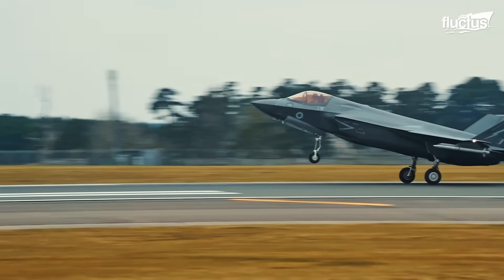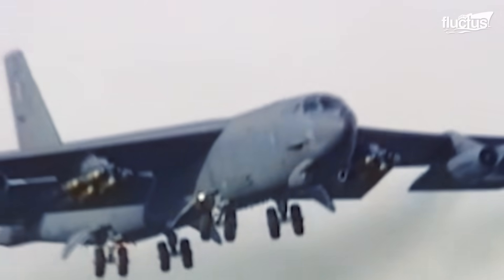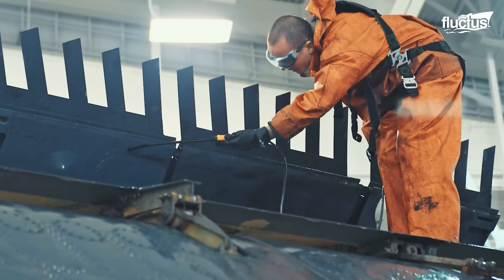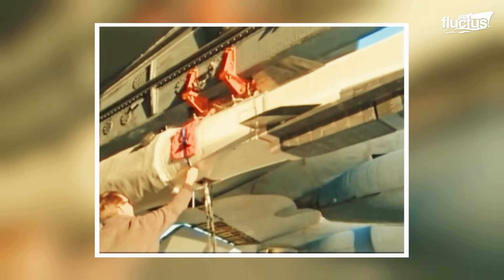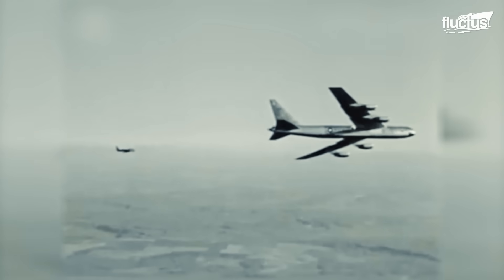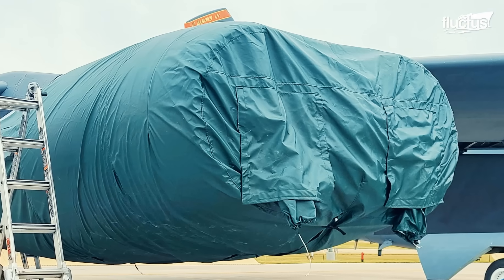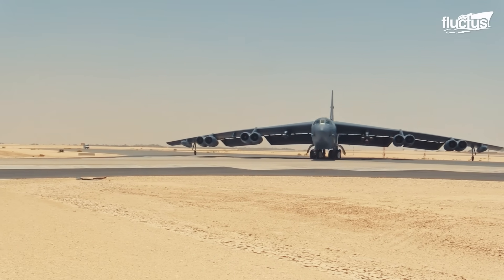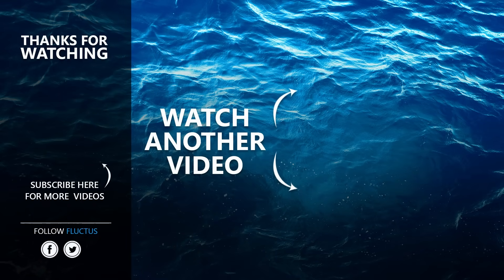How US is Secretly Upgrading its Feared B-52 Bombers to Fly for 100 Years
Welcome back to the Fluctus Channel, and discover how the legendary B-52 Stratofortress continues to serve after 70 years, with new Rolls-Royce engines, advanced upgrades, and even hypersonic missile testing.